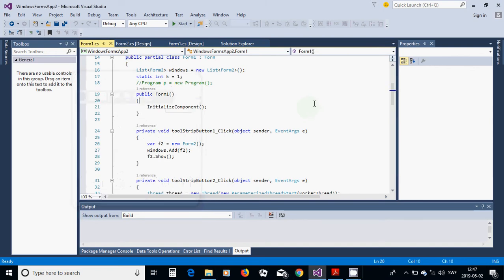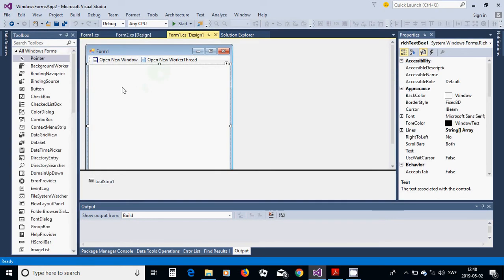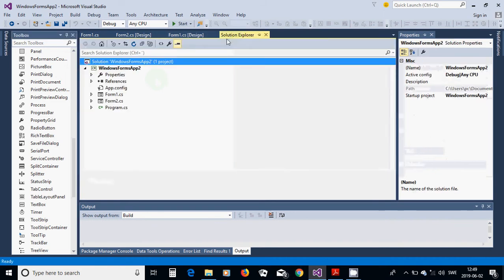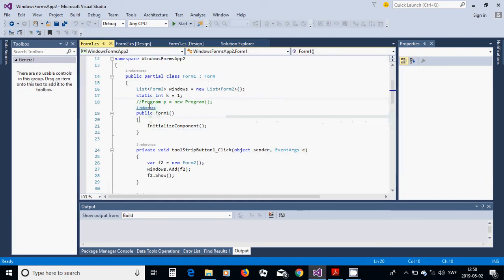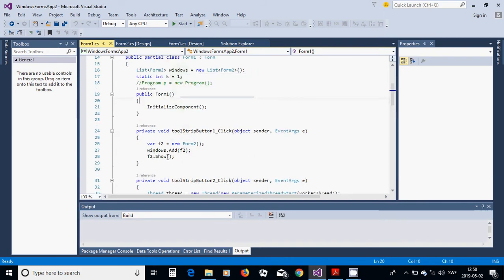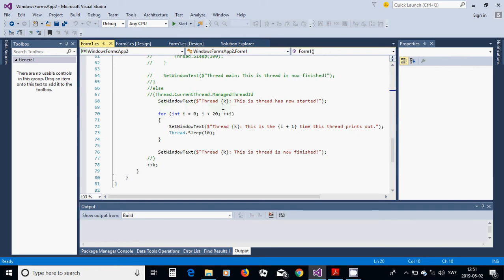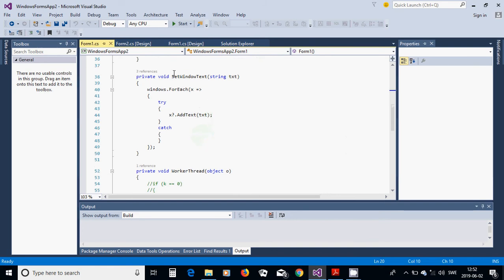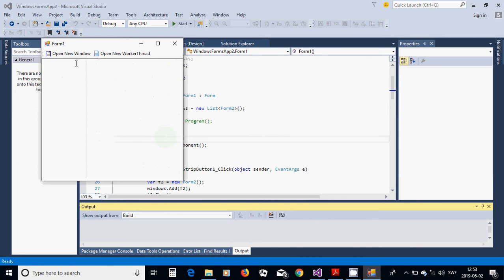C# 29. create winform and run with threads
how two threads run at the same time